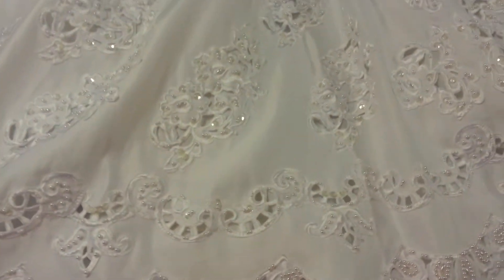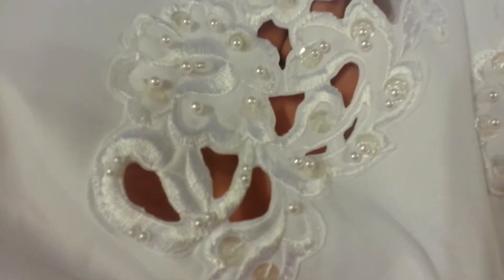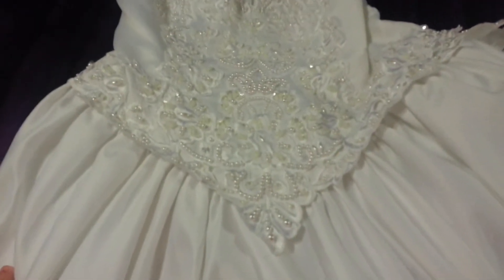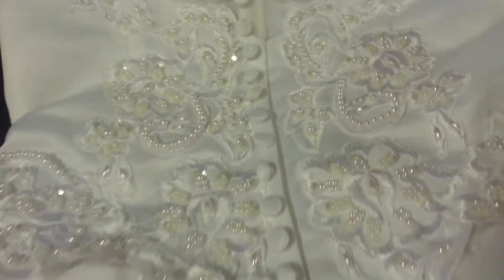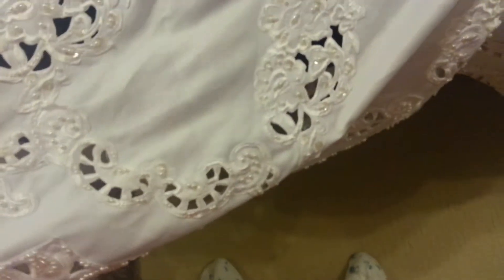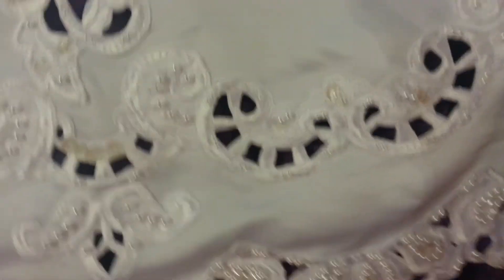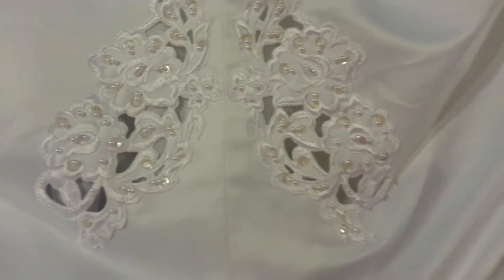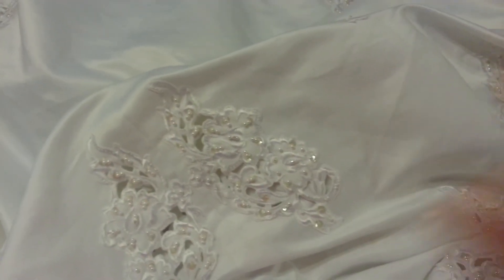New wedding dress.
This is a new dress I will be selling some appliques